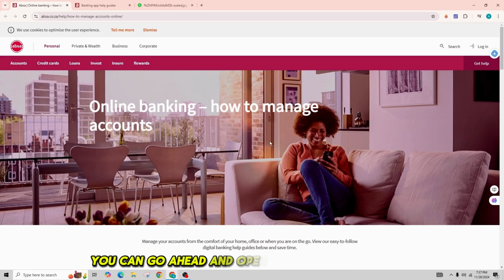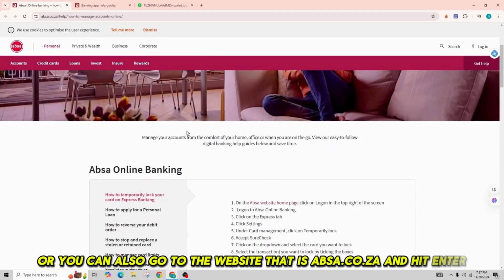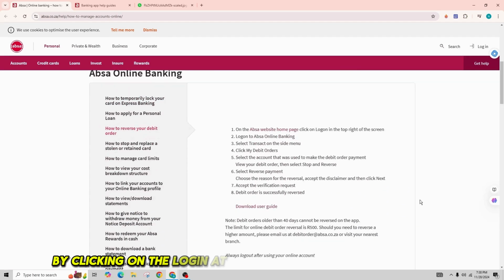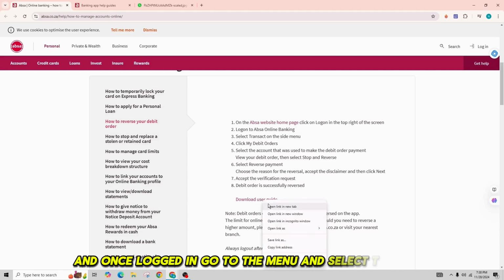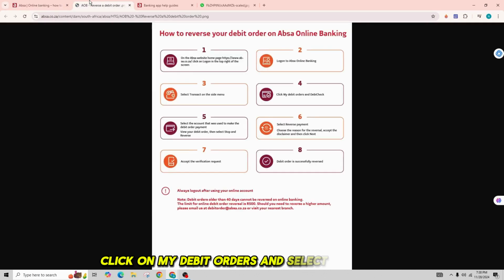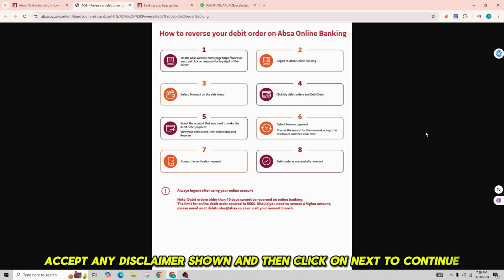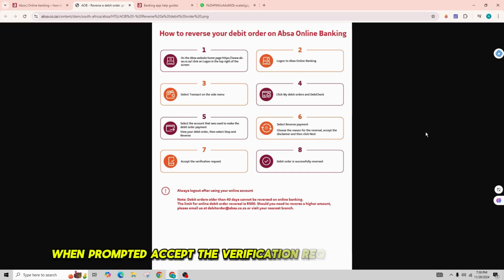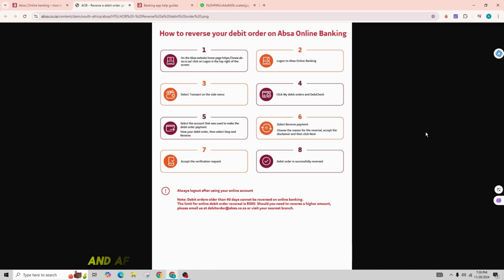How To Reverse Payment On Absa App (2024)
Learn how to reverse a payment on the Absa app with this step-by-step 2024 guide. This video walks you through the process of canceling or reversing a transaction quickly and efficiently using the Absa mobile banking app.

In this video, you’ll discover:
- Easy steps to reverse payments on the Absa app
- Tips for troubleshooting common issues with payment reversals
- How to ensure your transactions are secure while using the Absa app